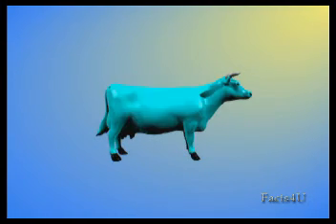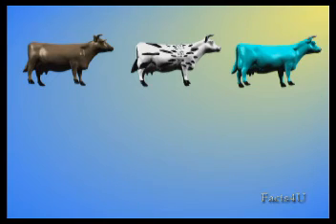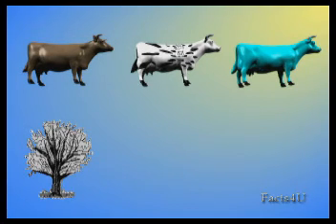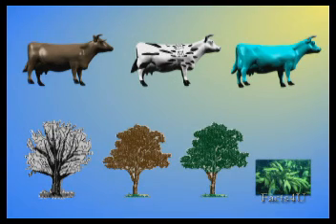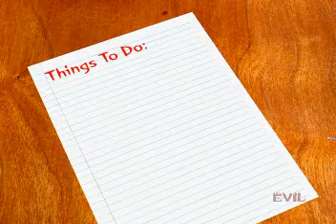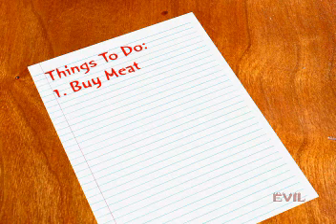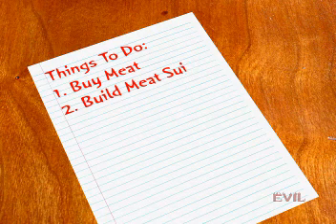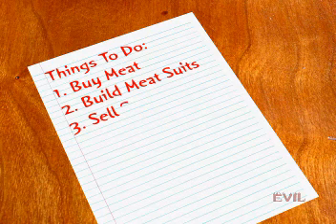The Looneys Hack Show - Episode 3.5: Television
Full, unedited version as distributed on "The Looneys Hack Show" Collectors Edition DVD. Includes "The Rug", "Cows and Plantlife", "Burglary Bonanza", "Cows", "To-Do List" and "Fast Food's Greatest Mistakes".

Red Brick Productions
Writer / Cameras / Editor / Director / Various Roles: Perette Barella
Writer / Cameras / Editor / Director / Producer / Original Music / Various Roles: Kevin Brayton
Writer / Various Roles: Jan Nedelka
Cameras / Various Roles: Ben Taylor
: Susan Davis
: Matt Lecher
: Jason Olshelfsky
: Burton Palmer
: Cassidy Withey
: Nicellis Withey